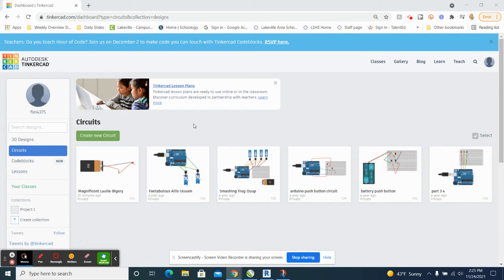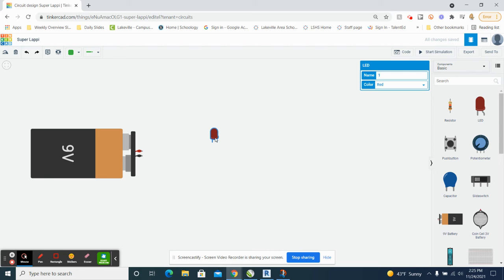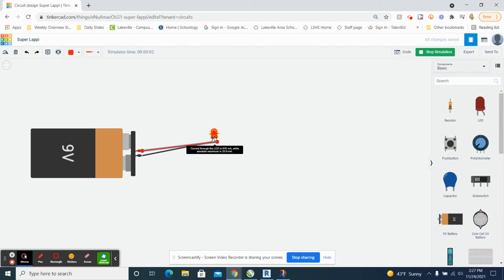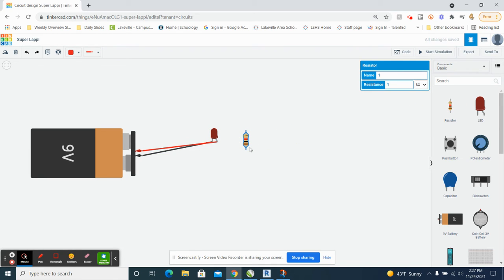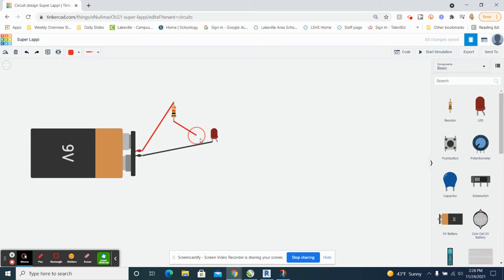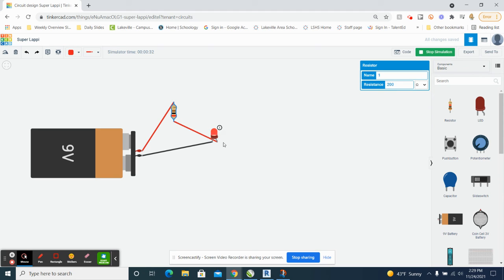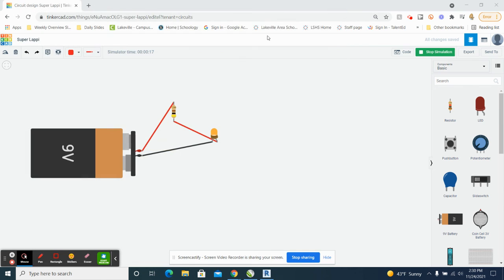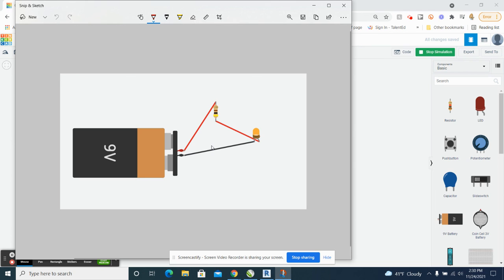Circuit 1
Lesson #1 for Tinkercad Circuits